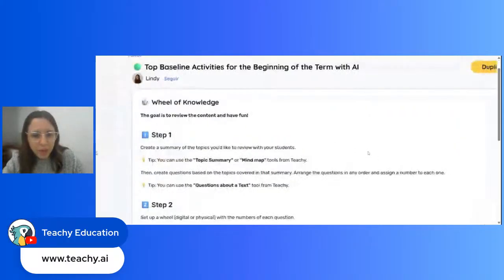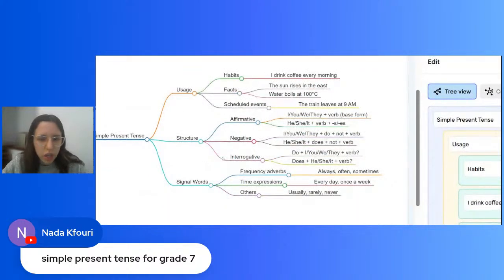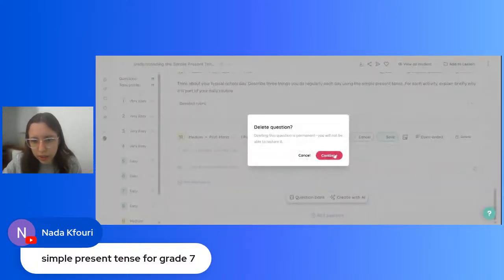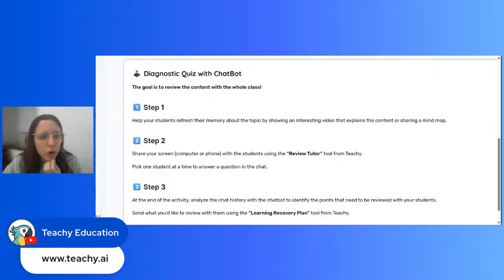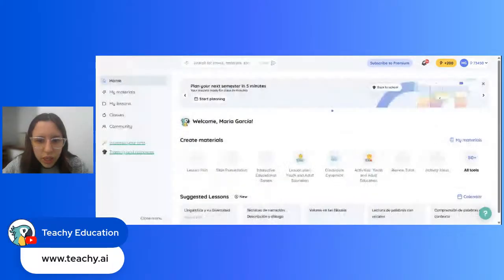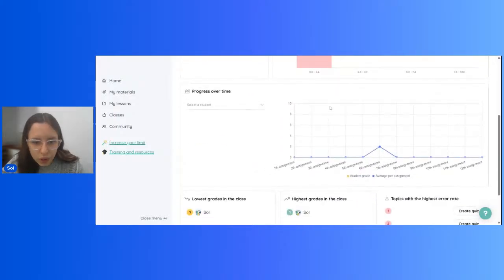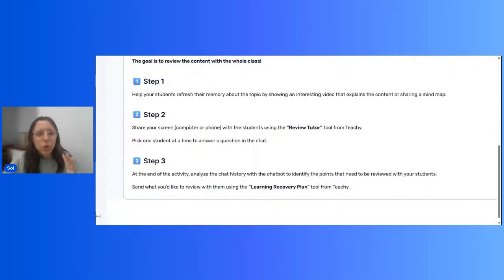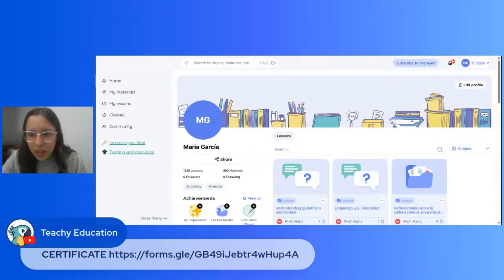Top Baseline Activities for the Beginning of the Term with AI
Many teachers think about using GPT Chat for education, but what they don't know is that there is an artificial intelligence made for teachers.

🦜 This AI is Teachy, where you can generate everything from basic math activities to high school subjects and much more. In this video I'm going to show you a Teachy tool for generating creative ideas for math activities.

Teachy is an artificial intelligence tool that reinvents the way teachers plan their lessons, create assessments, design questions and enrich the learning process! 💙

➡️ What is Teachy?
Teachy is an artificial intelligence platform designed entirely for teachers. You can create lessons, assessments and correct tests automatically!There are more than 1 million ready-made materials (lesson plans, question bank, beautiful slides, games and projects) and several AI tools to customize your own materials.

➡️ What's the difference with ChatGPT?
Teachy is an AI trained for the educational context. That's why the results are better suited to the reality of teachers. What's more, Teachy offers over 400,000 ready-made materials that have already been reviewed by teachers. In other words, technology with pedagogical quality 📚🤖

➡️ How much does Teachy cost?
Prof, Teachy is a FREE AI with the best educational tools. When you sign up, you start with +600 credits. And you know what's even better? Every day you get +200 extra credits to use with our tools 💙